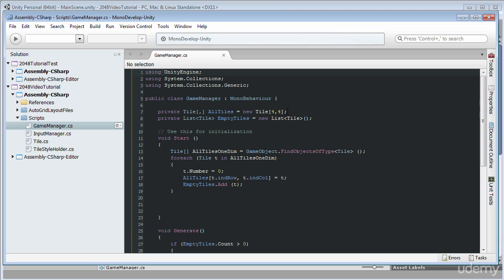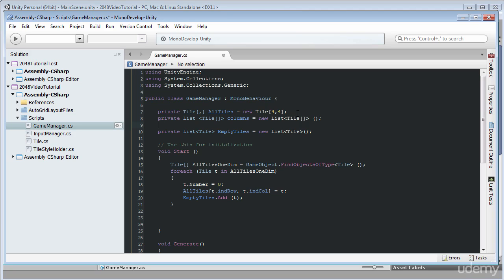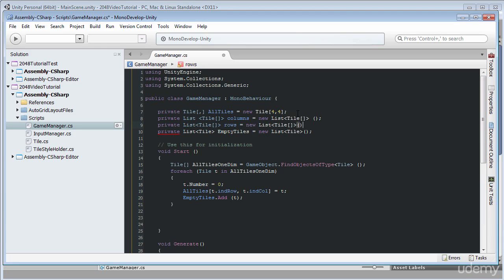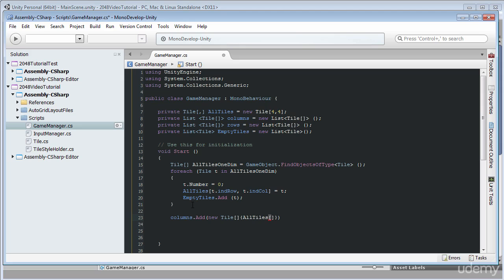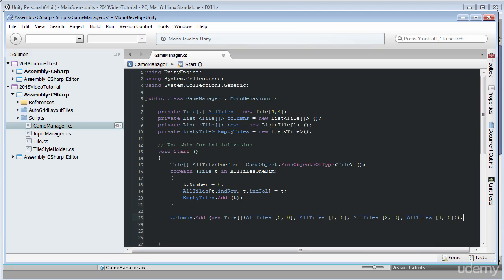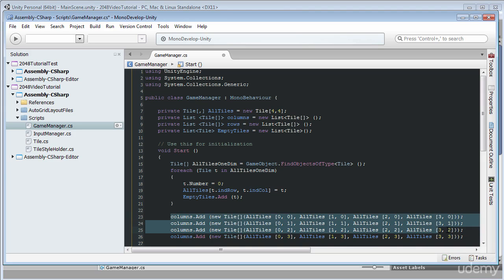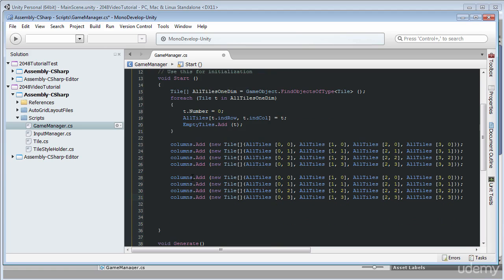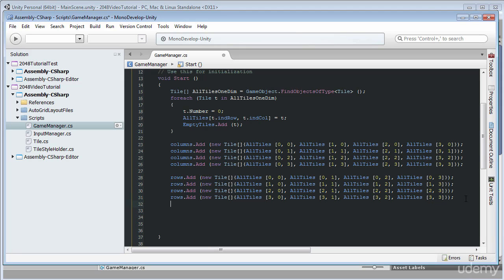22 Create Lists of Rows and Columns